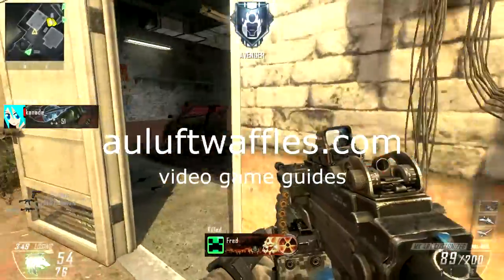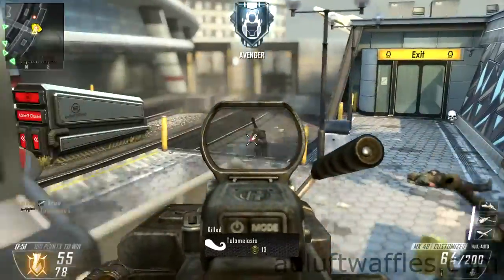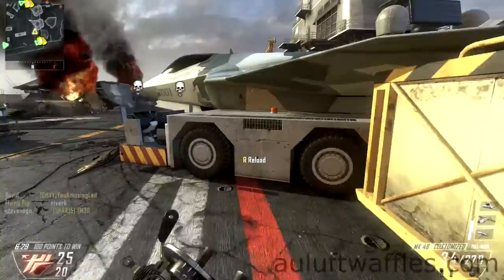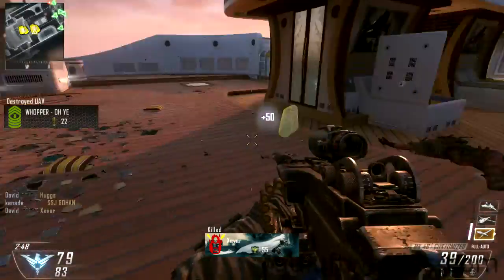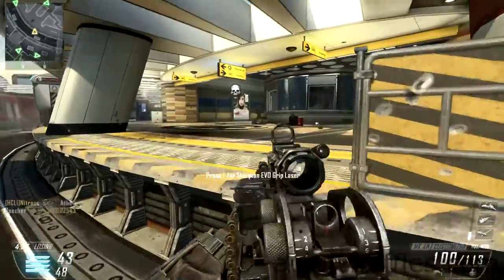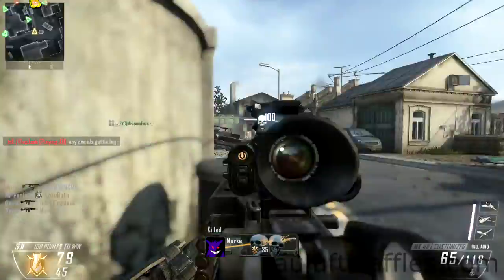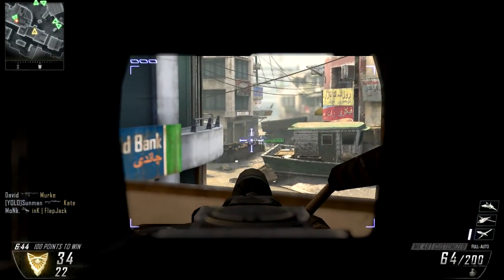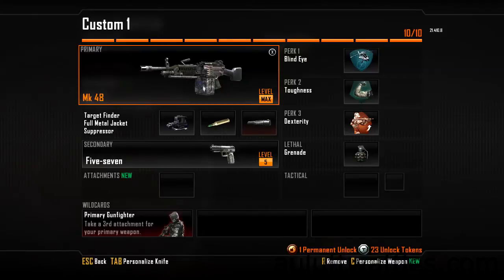Black Ops 2 Weapon Guide: MK 48 Light Machine Gun (Best Class Setup and Best Game Strategies)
The MK 48 is the first light machine gun you unlock in Call of Duty Black Ops 2. It is similar to the M60 from the original Call of Duty Black Ops. It is a focused on long range, as it has less recoil, a lower fire rate and lower damage than the other light machine guns. It is best suited to a more passive approach, moving from cover to cover and taking out enemies from the distance.
The MK 48 is a mid to long range weapon and has slow handling characteristics (slower movement speed, slow recovery from sprinting and long aim down sight times). It is not suited for a lot of sprinting and aggressive combat, instead take a slower, careful approach moving from cover to cover and taking on enemies head on at choke points. The MK 48 works best when you are aimed down your sights when the enemies walk into sight, but don't stay in the same cover for too long as enemies tend to throw tactical and lethal equipment your way once they know where you are. When you have shot a few enemies from one position (or spent some time there), move on to the next.
The Fore Grip is a good attachment increasing the ranged ability of the MK 48 even beyond what it already has, but it is rare that such range is required. At the typical range that you encounter most enemies in a passive play style the recoil of the MK 48 can be controlled easily. However, if you feel that you can't deal with the MK 48's recoil feel free to substitute the Fore Grip for the suggested FMJ attachment.
Quickdraw is good when you are close to enemies, but it isn't in the nature of the MK 48 to be at close range, so the Quickdraw attachment offers little benefit (it reduces the time it takes to aim down the sights of the MK 48). Stock is similarly out of place on the MK 48.
It is fun to use the MK 48 using the Laser Sight, Extended Clip and Rapid Fire, but that is only really effective at close range and strongly reduces the effectiveness of the MK 48 at anything beyond mid range (as rapid fire reduces the range and damage of the MK 48). But on a close quarters map like Hijacked or Nuketown 2025 it is certainly a blast to run around with these attachments and only use hip fire.
The optical attachments are mostly preference based, but the EDTech and Reflex sight are most effective at mid range and suffer at long range so I would advise against them. The Zoom attachment offers too much range, it is like a sniper scope and the MK 48 is not suited for that role (the same can be said about the Dual Band attachment).
The class setup I recommend is the following:
The Target Finder, ACOG and Hybrid Optic attachments work well on the MK 48, but I personally prefer the Target Finder since it is a medium to long range sight, which is where the MK 48 is best, and highlights enemies that you can shoot. The FMJ attachment helps you shoot through cover and increases the damage you do to scorestreaks to the point that is is very effective to shoot at enemy helicopters. The Supressor keeps you off the radar, but more importantly gets rid of the muzzle flash of the MK 48 which makes you much harder to spot and makes it easier for you to aim with the MK 48.
The perks strongly depend on what game type you play. Generally I would recommend either Blind Eye or Flack Jacket in the Perk 1 slot. Toughness in the Perk 2 slot is a must since flinching in long range engagements will cause you to loose a lot of gun fights. The Perk 3 slot again has two good options, Dexterity and Tactical Mask. Dexterity lets you have a better chance when you get caught off guard when you are moving to the next cover and Tactical Mask reduces the chance that you will be helpless once you are stunned or flashed from some of the tactical equipment.
Since the MK 48 has a very long reload time it is good to have a pistol secondary to which you can switch when your primary runs dry and enemies are nearby. However, when you run out of bullets in the MK 48 and you have to chance to move to a safe location and reload that is always better than trying to use the pistol. After all of this you have one point left. I would recommend using a Grenade since it will help with clearing out enemies behind cover.